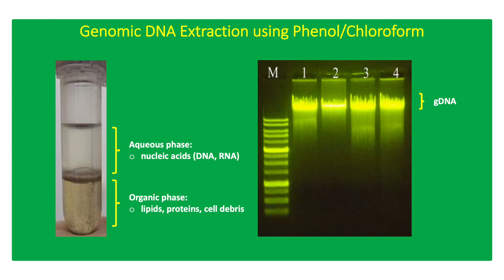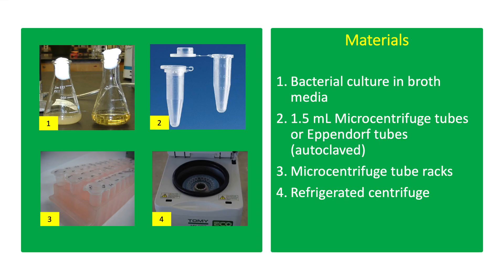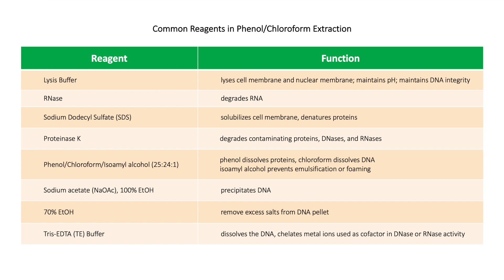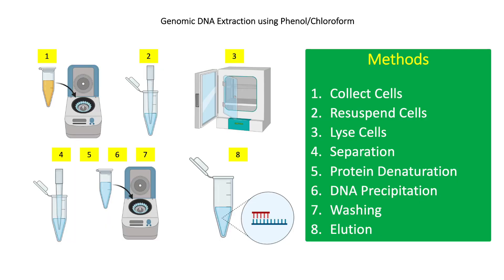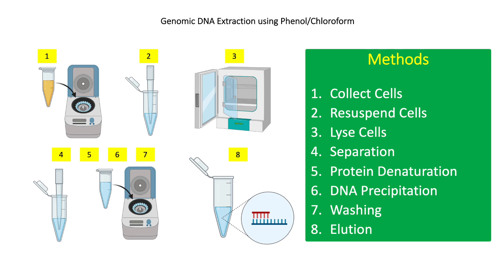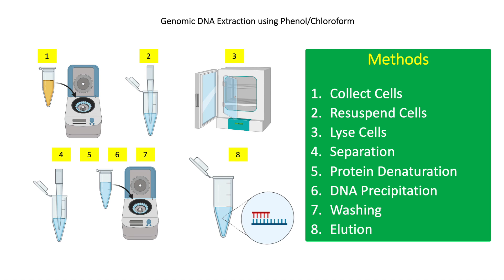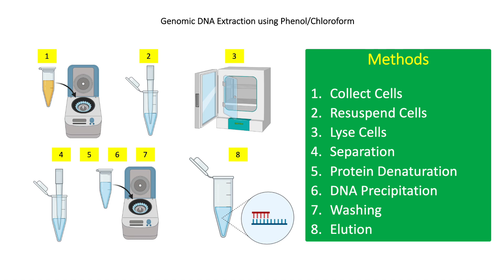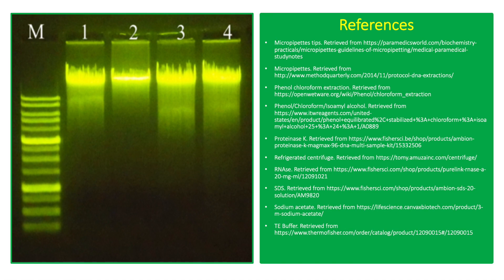DNA Extraction Using Phenol Chloroform 🧬